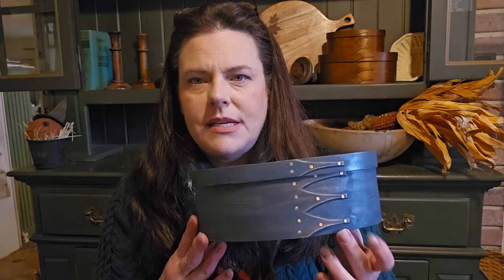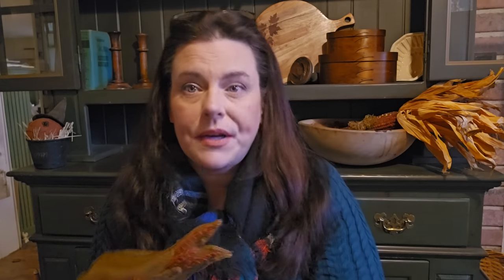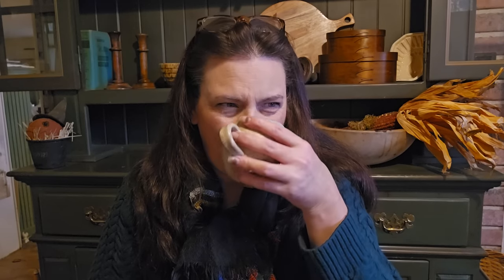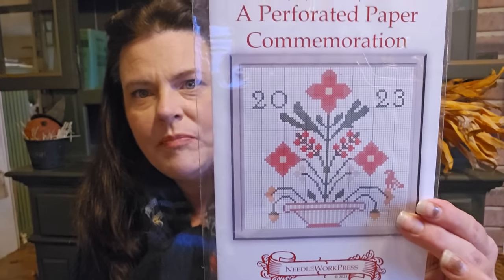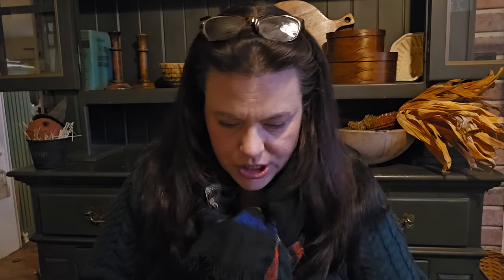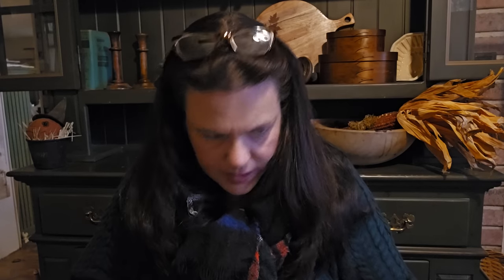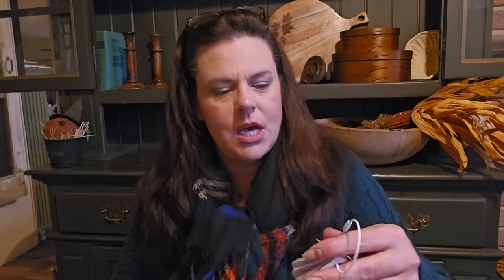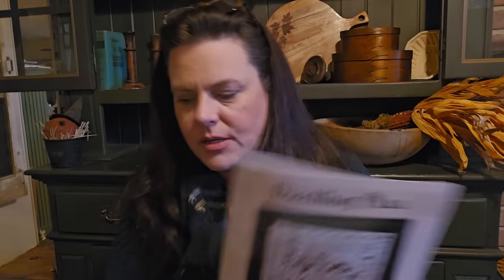Flosstube #31 I don't even know what to say about this one